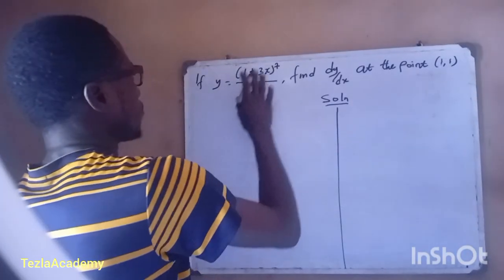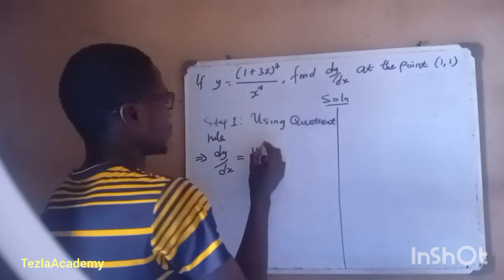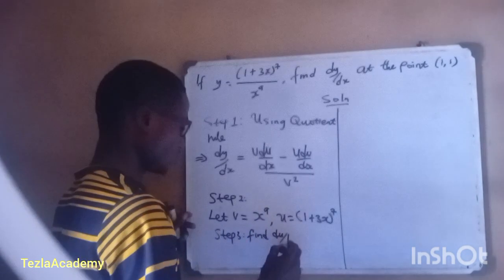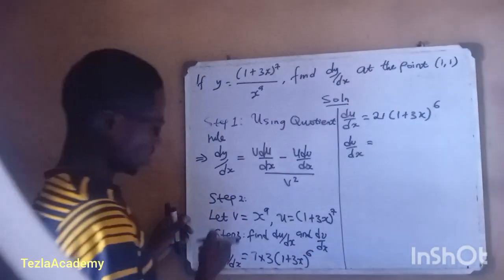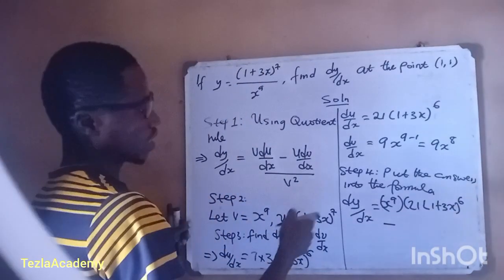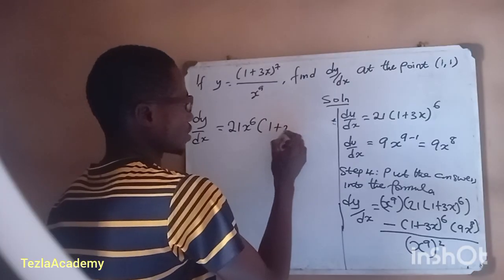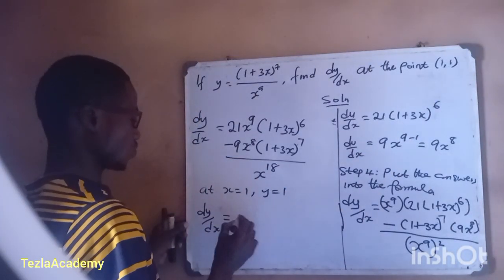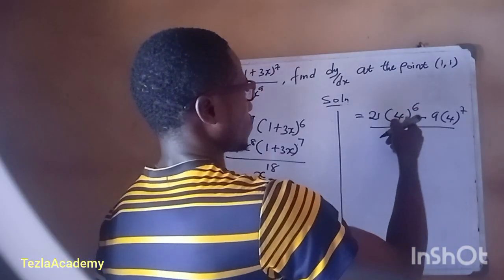Example on Quotient rule of differentiation